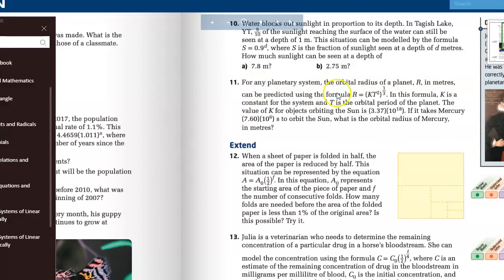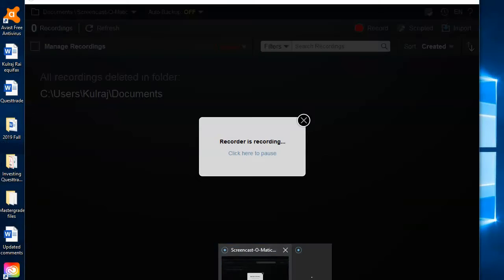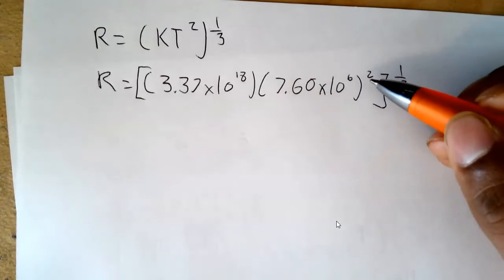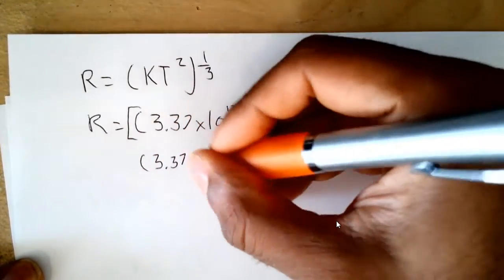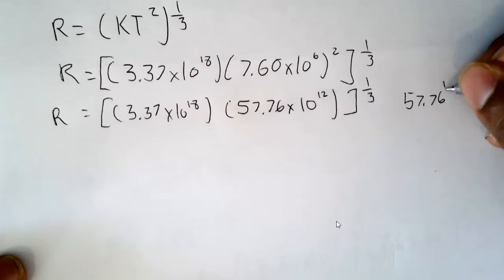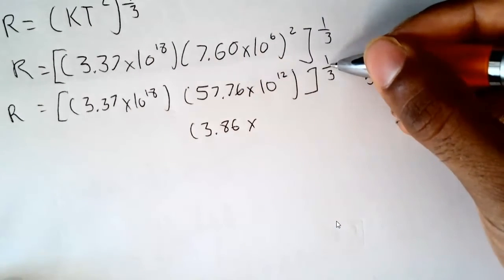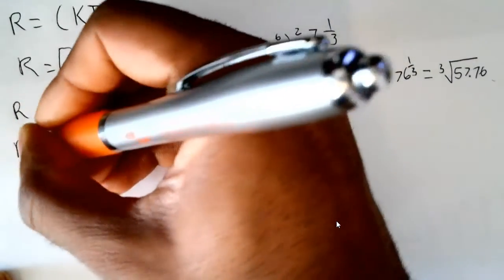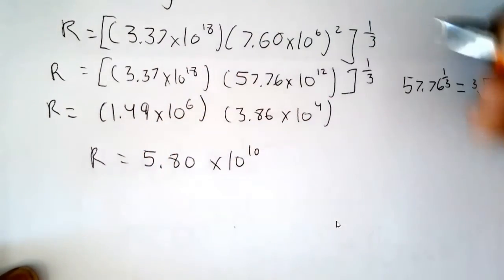Question 11 Chapter 3.3 homework